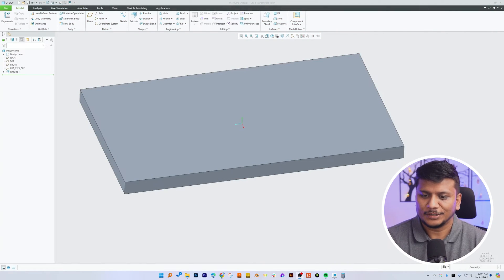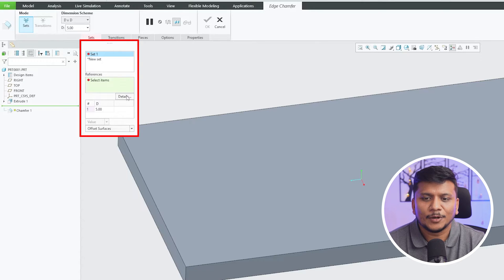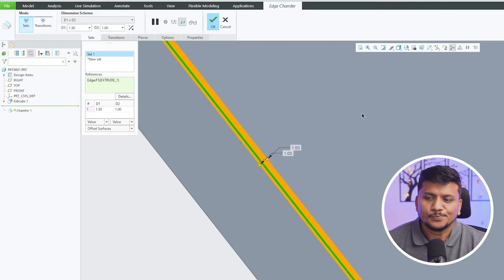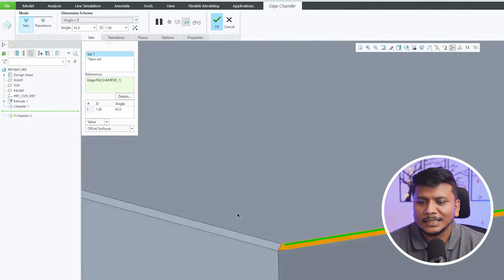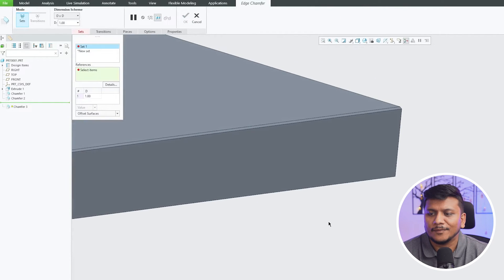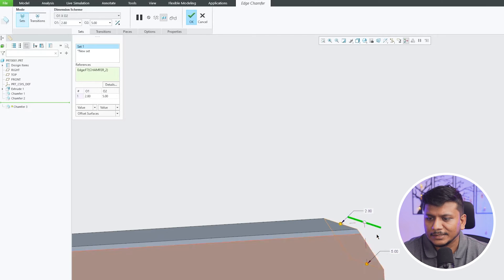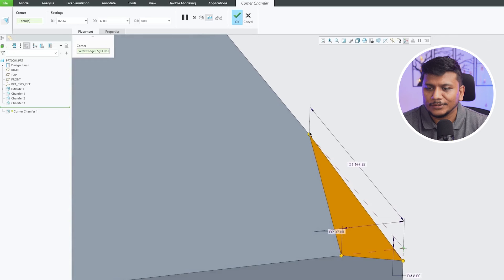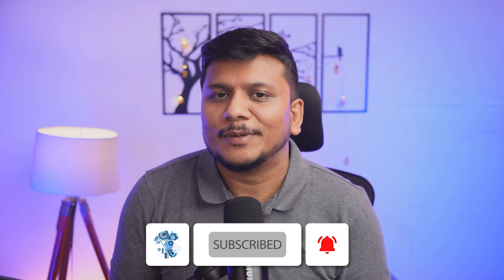Creo Part Modeling - Chamfer Tool | Edge and Corner Chamfer Tool | #50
In this Creo tutorial, we will explore the powerful Chamfer tool for creating chamfers on part edges and corners. Chamfering is an essential technique in part modeling that enhances the appearance and functionality of your designs.